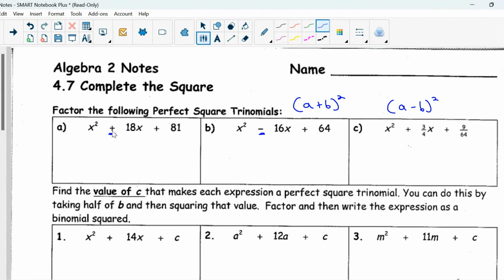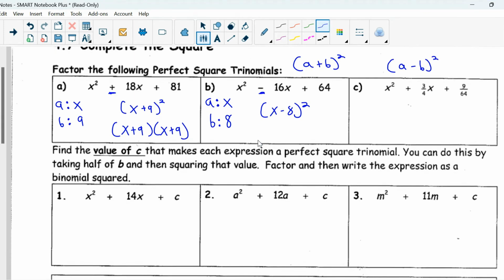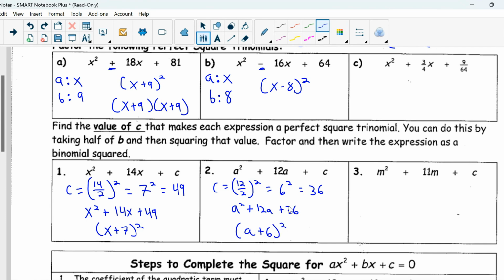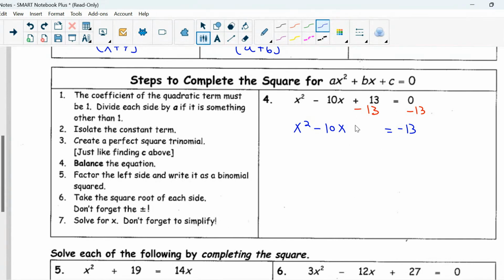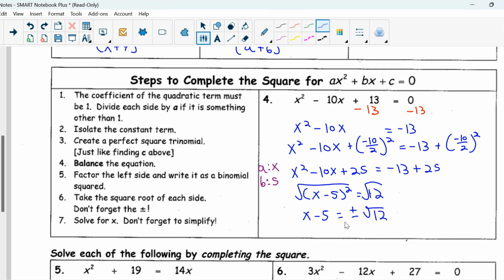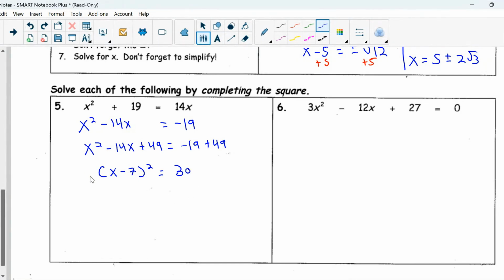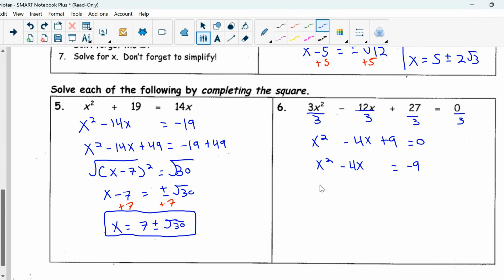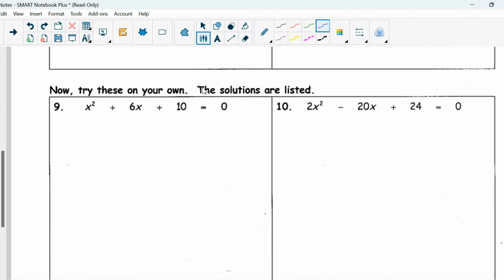4.7 Complete the Square